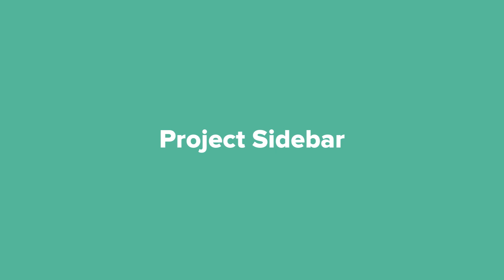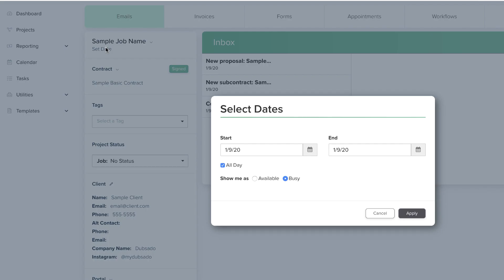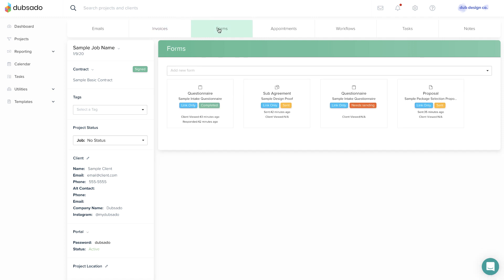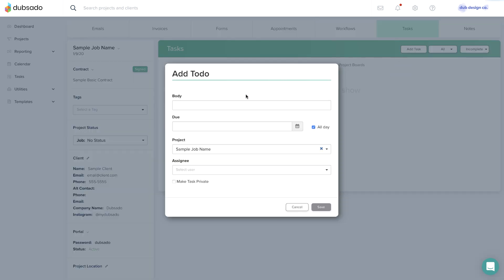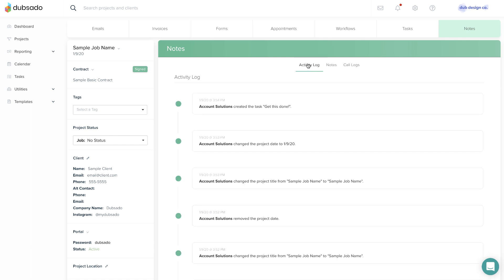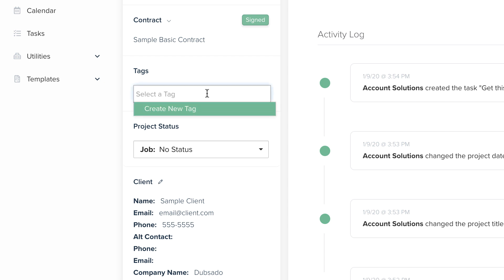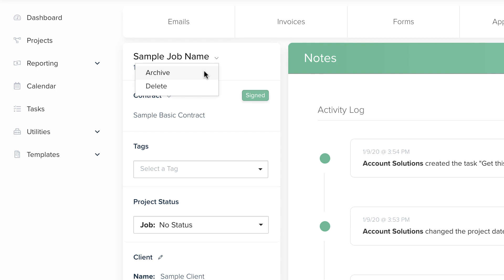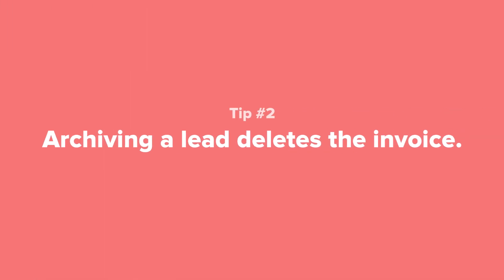Inside a Dubsado Project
In this video, we show you the inside of a Dubsado project and talk about how to navigate the different areas and tabs!